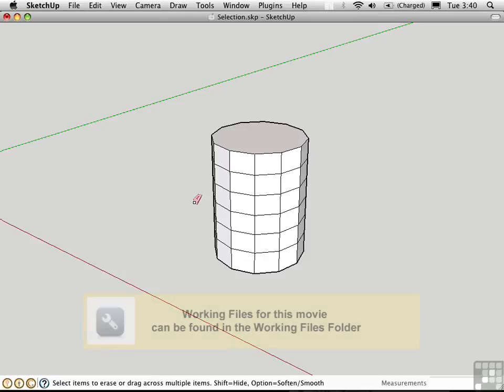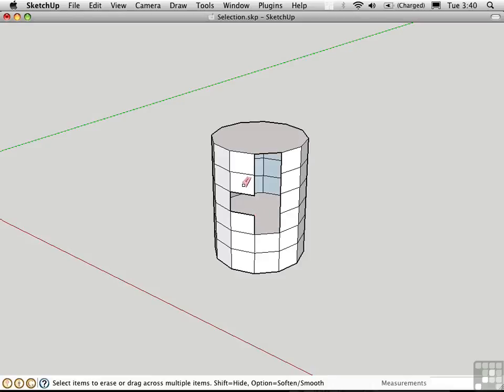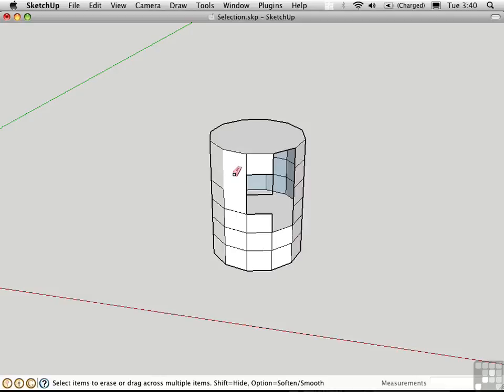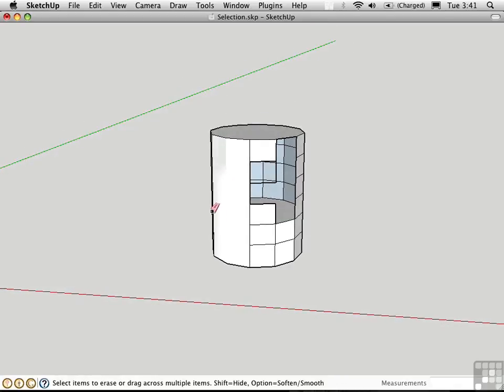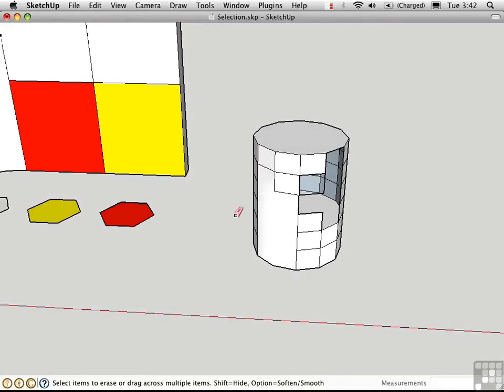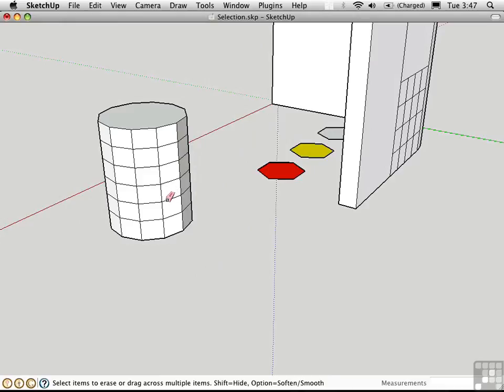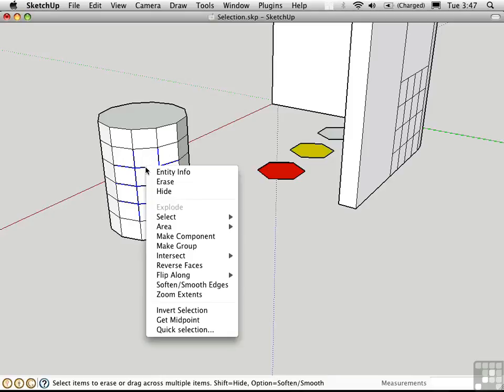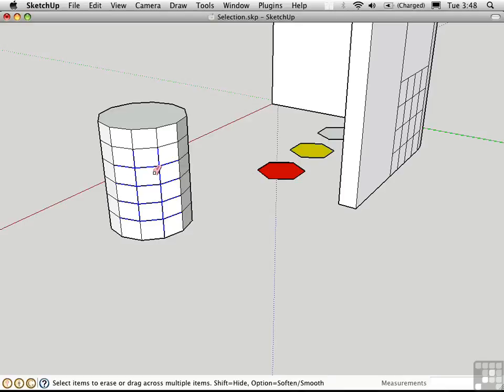0503 Eraser Tricks